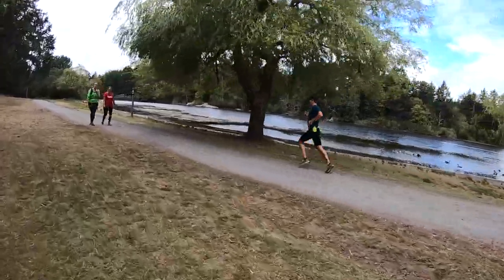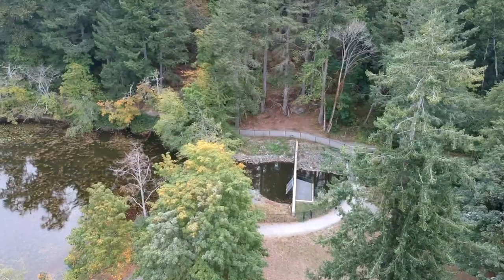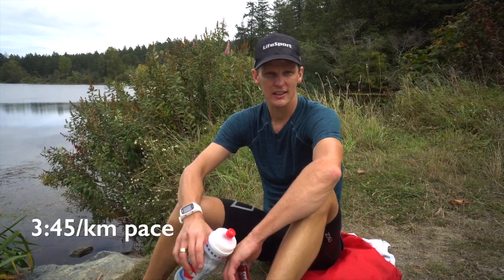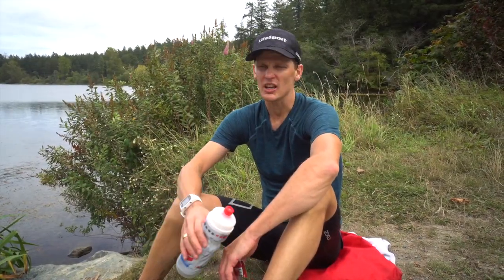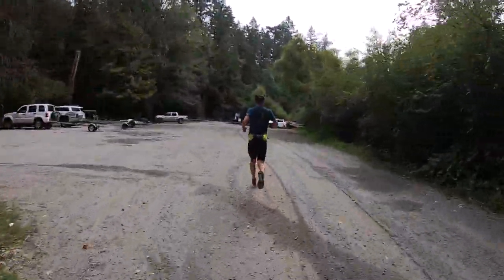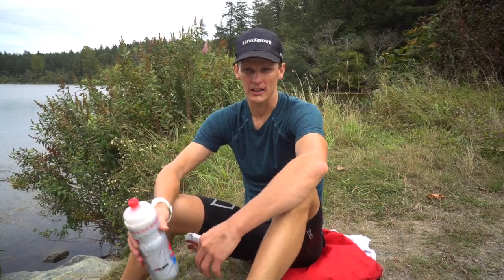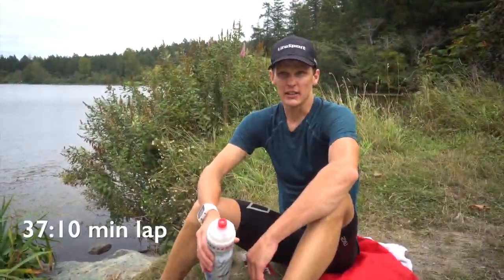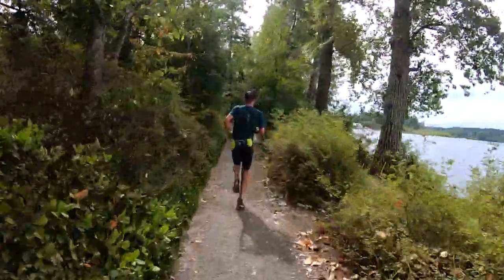Running with Brent Mcmahon | Road to Ironman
This is Brent Mcmahon’s running workout when he is training for either an Ironman 70.3 or a full Ironman.

To give you an idea of how fast we were going, I was on a bike. I’m no slouch with a sub 4 marathon under my belt. But a 3:30 kilometre pace. Is simply the pace needed to win an ironman. You put Brent in his peak conditions and there is nothing that can stop him.

★ CAMERA GEAR -

Ironman world championships , Ironman world championship , Ironman kona 2019 , Kona Ironman